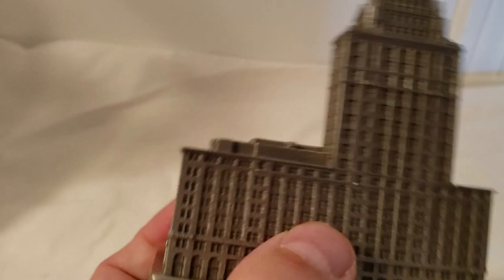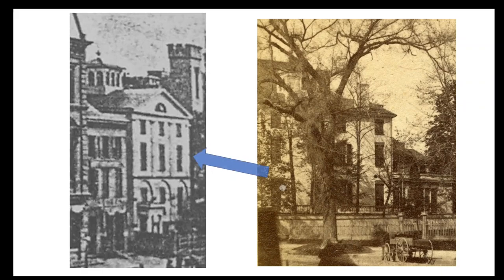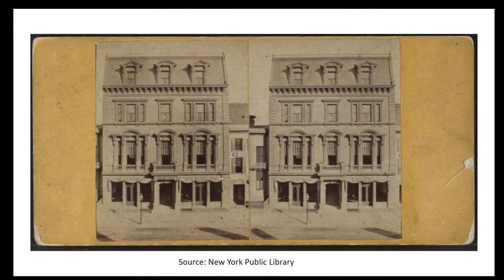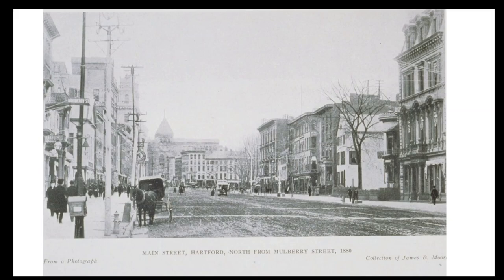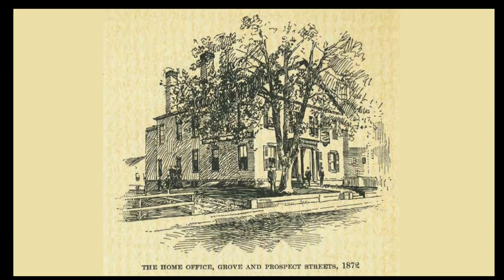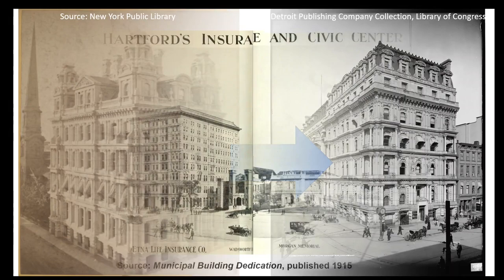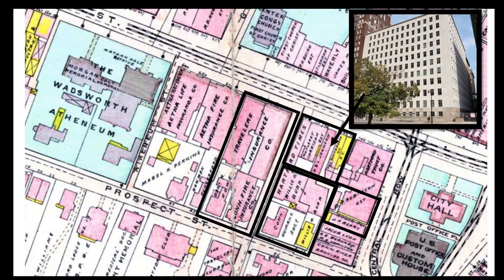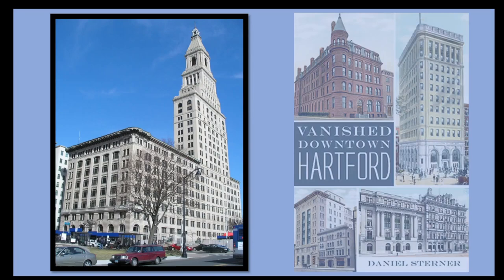The Building of Travelers Tower in Hartford, Ct and the Buildings It Replaced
In the video I talk about how Travelers Tower in Hartford, CT was built in four phases (I: 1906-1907; II: 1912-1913; III:1919: IV: 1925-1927) and the buildings that it replaced, including the two former Aetna Insurance Company buildings that were demolished in the 1960s to make way for the plaza south of the tower.

The William H. Thompson photograph of the Putnam Building, Hartford City Gas Company Building and the Universalist Church's commercial buildings is from  the Connecticut State Library, PG 430, Thompson Photographs of Hartford